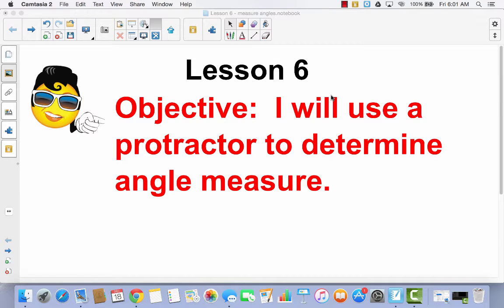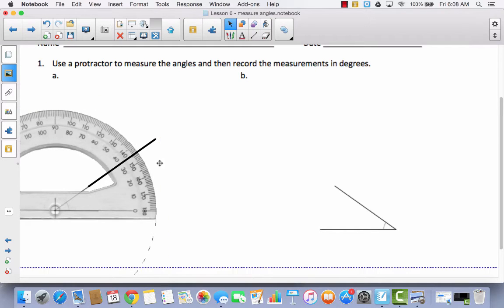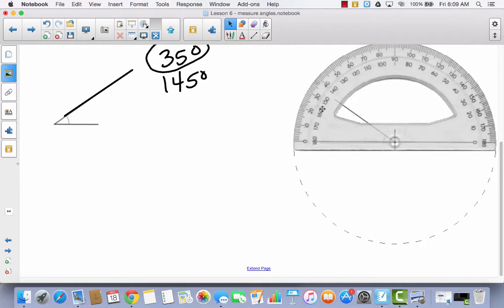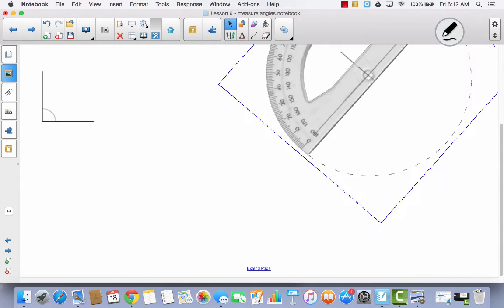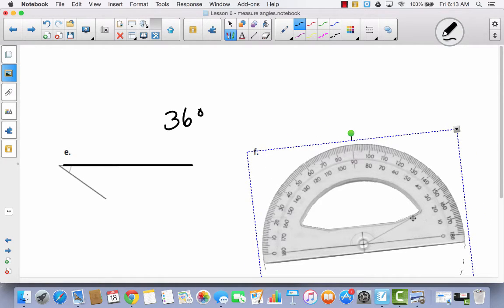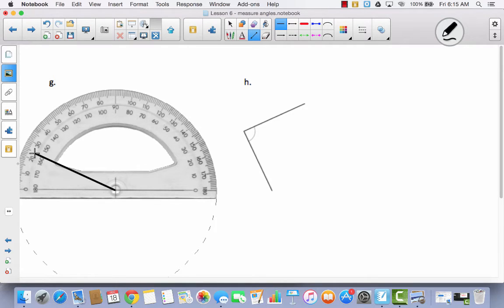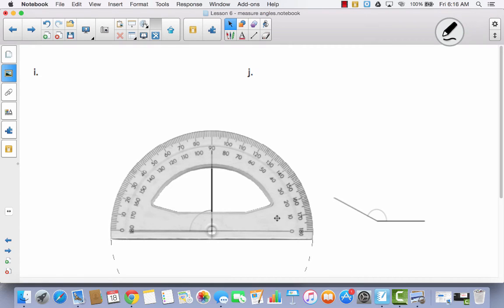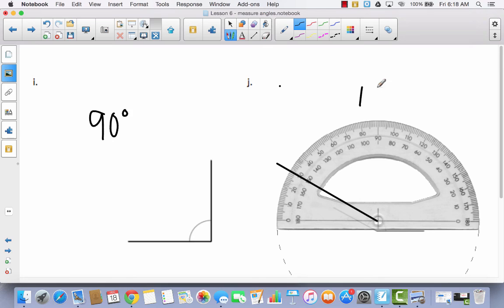lesson 6 measure angles revised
measure angles